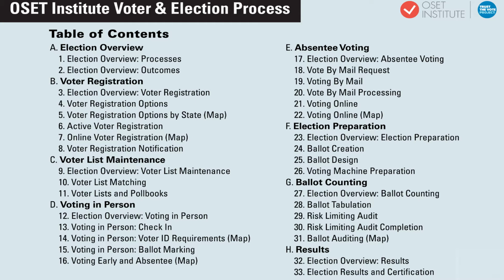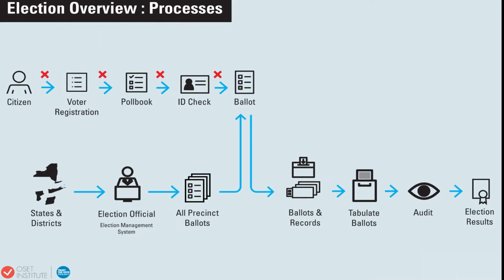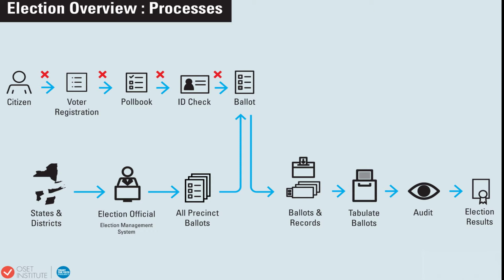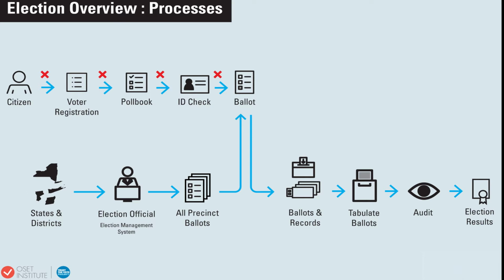How US Elections Work Part 1 - Overview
John Sebes of the Open Software Election Technology Institute (OSET) explains how America's election system actually works.